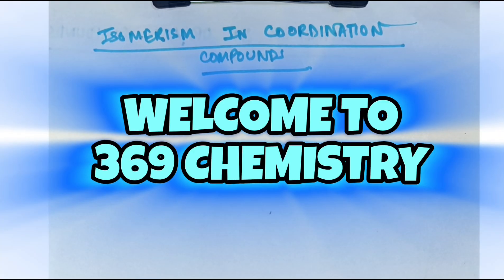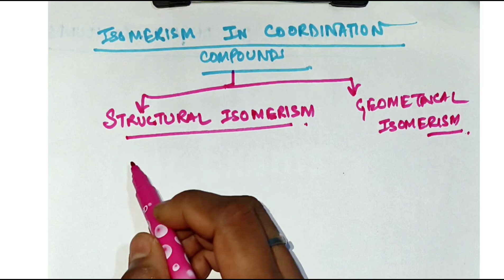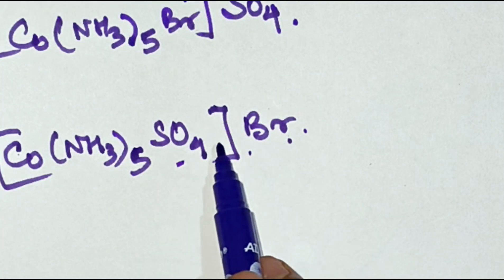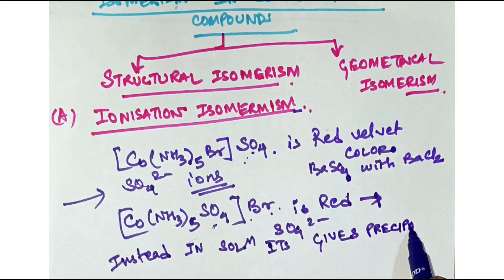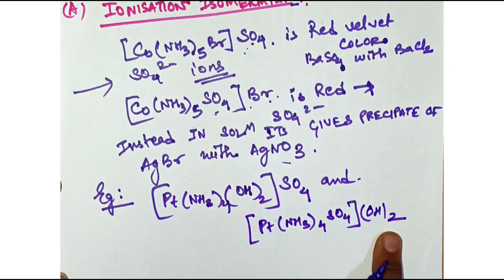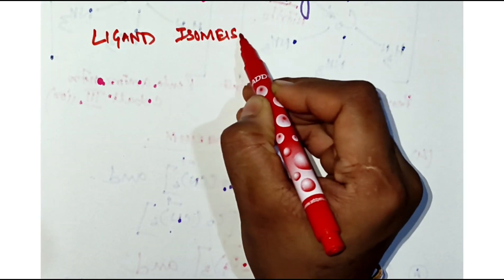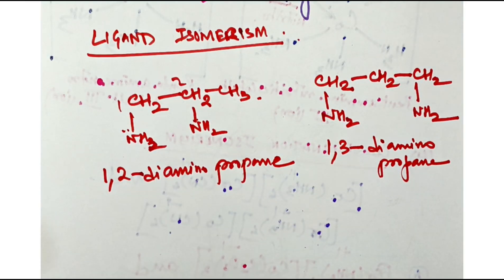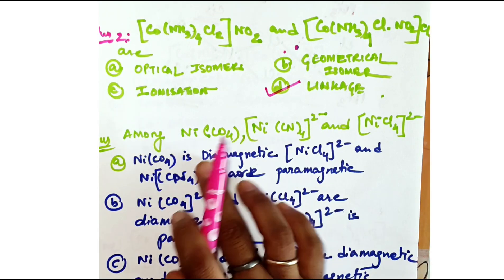NEET ( 2025)💯 | IITJEE | 🔥 ISOMERISM IN COORDINATION COMPOUNDS | ONE SHOT | TRICKS & PYQ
This video explains you step by step different types of Isomerism in coordination compounds with most possible important questions mcq coordination compounds

Types of Isomerism in Coordination Compounds
1. *Structural Isomerism*: This type of isomerism arises due to differences in the coordination geometry or ligand arrangement.
    - *Linkage Isomerism*: This type of isomerism occurs when a ligand can coordinate to the metal ion through different atoms.
    - *Coordination Isomerism*: This type of isomerism occurs when the coordination geometry of the metal ion changes.
2. *Stereoisomerism*: This type of isomerism arises due to differences in the three-dimensional arrangement of atoms in space.
    - *Geometric Isomerism*: This type of isomerism occurs when the arrangement of ligands around the metal ion differs.
    - *Optical Isomerism*: This type of isomerism occurs when a compound has a non-superimposable mirror image.

Examples of Isomerism in Coordination Compounds
1. *[Co(NH3)5Cl]Cl2*: This compound exhibits linkage isomerism, as the chloride ligand can coordinate to the cobalt ion through either the chloride ion or the ammonia molecule.
2. *[Co(en)2Cl2]+*: This compound exhibits geometric isomerism, as the arrangement of the chloride ligands around the cobalt ion can differ.
3. *[Fe(ox)3]3-*: This compound exhibits optical isomerism, as it has a non-superimposable mirror image.

Importance of Isomerism in Coordination Compounds

neet 2025
coordination compounds
coordination chemistry
coordination compounds class 12
class 12 coordination compounds
coordination compound
coordination compounds one shot
jee 2025
neet chemistry
chemistry
neet preparation
ligands
isomerism
coordination number
neet chemistry one shot
knowledge power plus
neet
jee chemistry
jee physics
engineering entrance exam
jee advanced
jee main
neet coaching jee preparation
medical entrance exam
neet aspirants
neet physics
neet biology
neet jee
alakh sir pw
jee math
jee coaching
neet wallah
neet pw
neet selection
ummeed pw
chemistry neet
jee tips ssc preparation
ssc 2025
coordination compound one shot
ssc cgl
coordination compounds class 12 one shot
ssc chsl
ssc je
ssc cpo
ssc exams
government jobs
ssc coaching
ibps 2025
cuet
icar
clat
gotouniversity
study abroad consultants
neet chemistry coordination compounds
crystal field theory
werner’s theory
valence bond theory
hybridization
chelation
complex ions
icar syllabus
stability of complexes
magnetic properties
color of complexes
neet chemistry exam
coordination compounds neet mcqs
applications of coordination compounds
pw
inorganic chemistry
coordination chemistry
isomerism class 12 chemistry
elements
measurement
multivalent
b.s.c by pratyush sir
chem by pratyush sir
craking b.s.c chem
coordination compound bsc chemistry 3rd semester
coordination chemistry tricks
coordination chemistry classification of chelates
coordination chemistry chelates
bsc 2nd year inorganic chemistry coordination compounds
coordination isomerism coordination chemistry
coordination chemistry bsc 3rd semester
isomers of complex compound
isomerism of coordination compound
isomerism in complex compounds class 12
isomer number formula
isomer number
calculate isomer number
and 6. berry pseudorotation.
isomerism in coordination complexes
types of 5 ligands) iupac nomenclature
note
bsc 2nd semester
fyugp
nep
gauhati university
chemistry sem 2
double salt
find coordination number
periodic table
cfse coordination chemistry
matter
cfse in coordination chemistry
cbse chemistry answer key
cbse 2025 answer key solution
chemistry by vikas kumar

coordination compounds pyq
coordination compound neet
coordination compounds pyqs neet chemistry
neet 2025 tamil
neet 2026
neet 2025 prep
neet nta update
neet 2025 preparation
valence
vedantu tamil
neet tamil channel
v neet tamil
neet tamil
vedantu neet tamil
atoms
coordination isomerism
iupac name trick class 12
iupac nomenclature of organic compounds
nomenclature of organic compounds
iupac nomenclature of organic chemistry
iupac name class 12
isomerism in coordination compounds
isomerism in coordination compounds class 12
iupac nomenclature of organic chemistry class 12
class 12 chemistry
sankalp neet class 11
class 11 ncert
sankalp class 11
sankalp neet vedantu class 11
najam academy
class 12
vsepr
werner theory structures
primary valency and secondary valency
werbrr coordination compoundsNEET
pankaj sir chemistry
pankaj sir
inorganic chemistry coordination compound
coordination compound imp questions
coordination compound in one shot
coordination compound complete
coordination compound pyqs
coordination compound neet 2025
coordination compound mohit sir
# shorts # example cis transoptical isomers
# geometrical & optical isomers